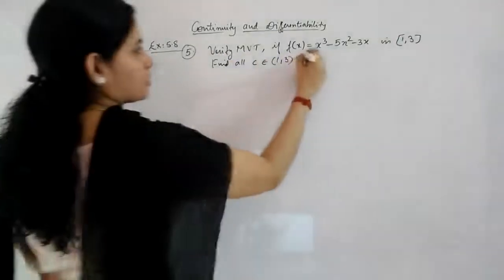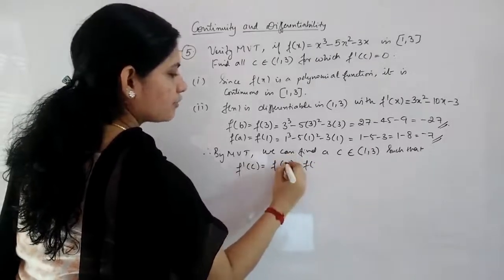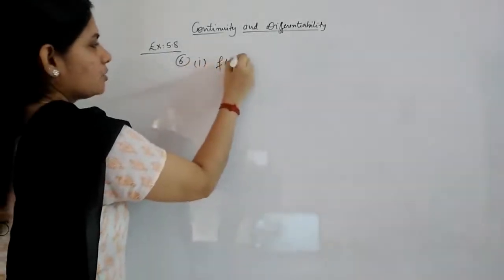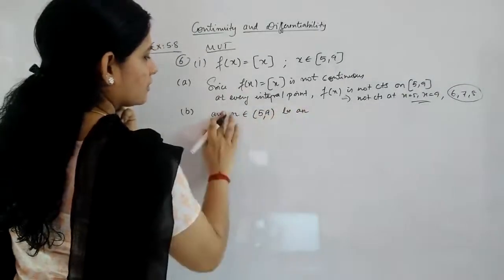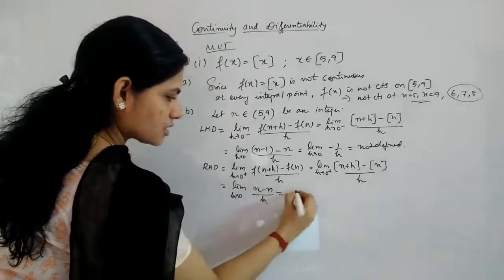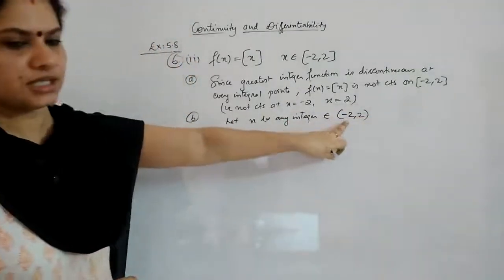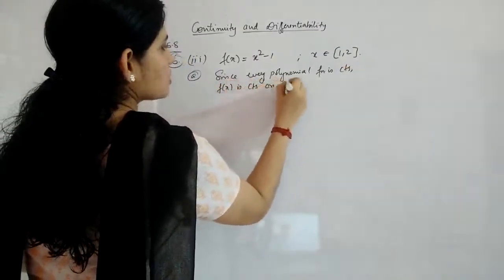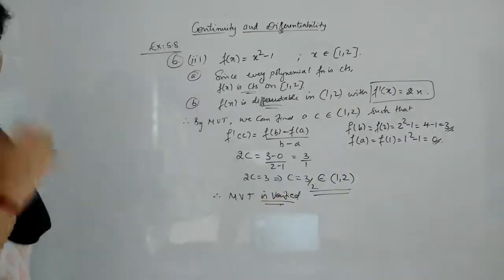Math,Class XII,Chapter 5. Continuity and Differentiability,Exercise 5.8, Q 5 & Q 6 Solved